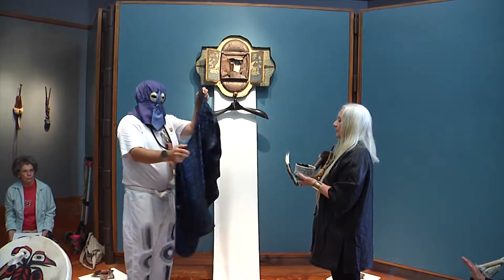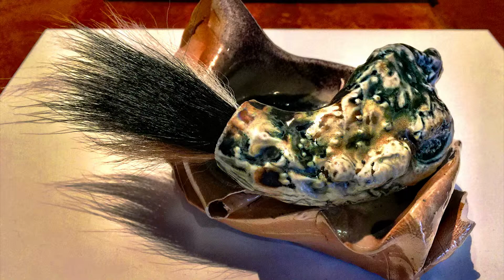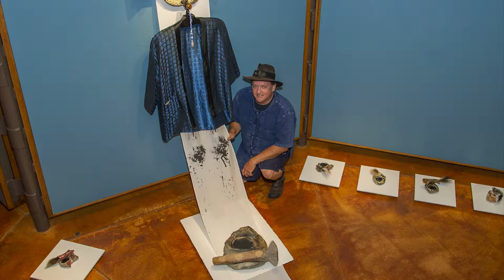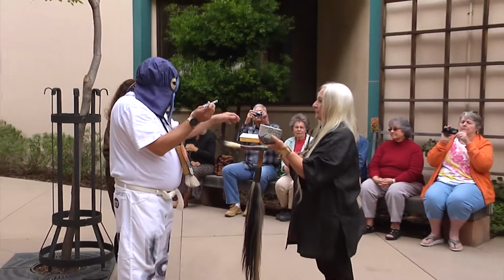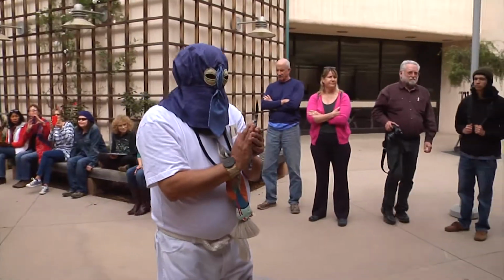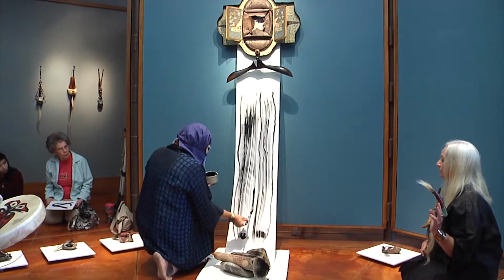A Brush with China: Family Markings, Interview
Interview with Glen GrishKoff Artist